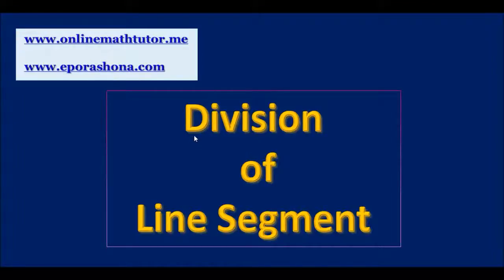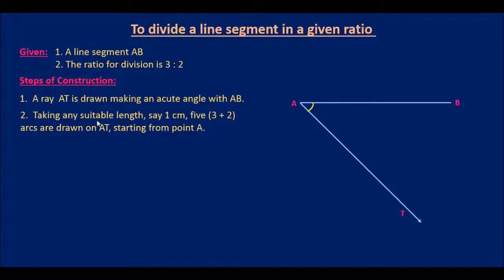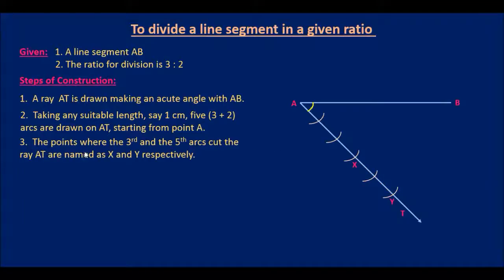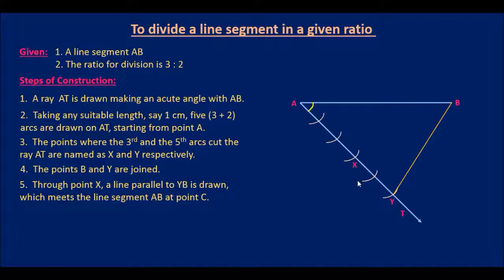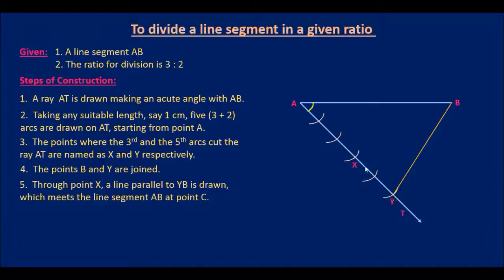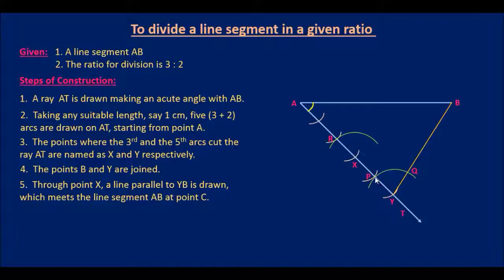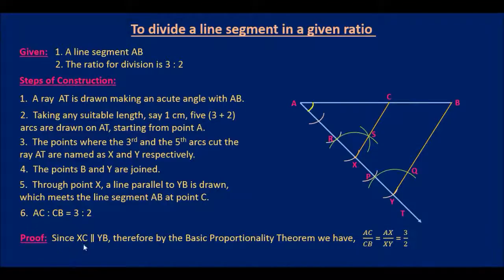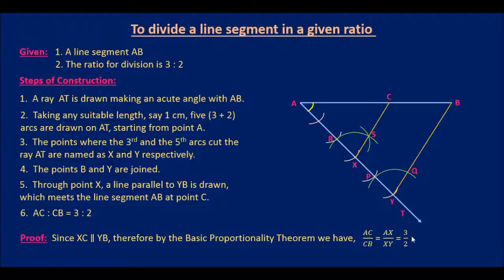Online Math Tutoring ---- Division of a line segment of given length in a given ratio (Construction)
This video shows the method of dividing a line segment of given length in a given ratio by the method of Geometrical constructions.